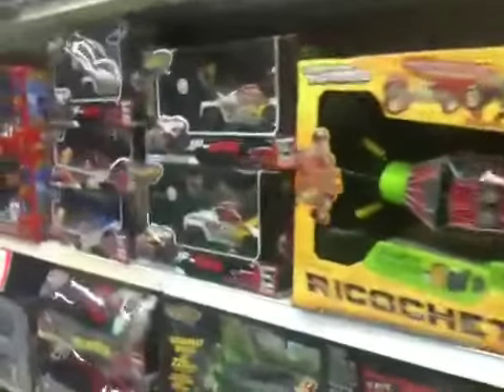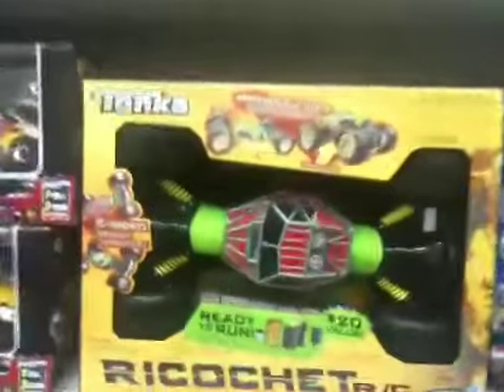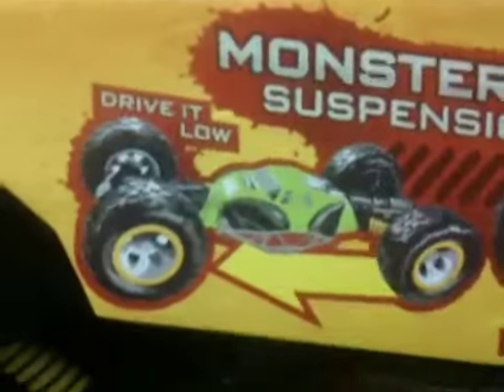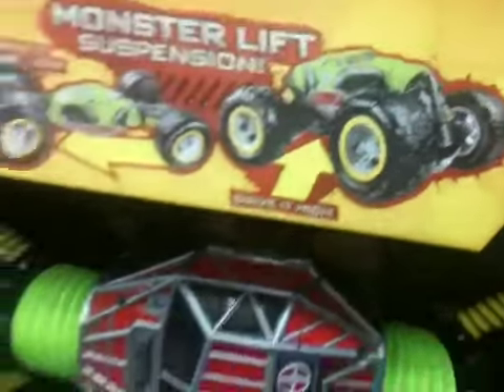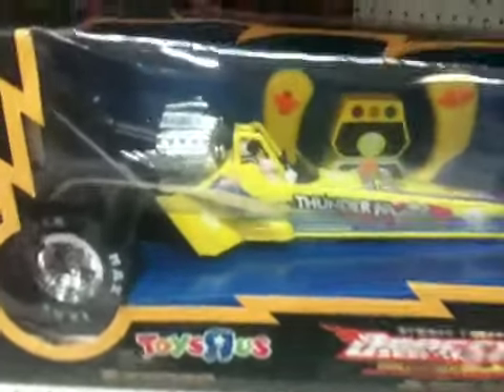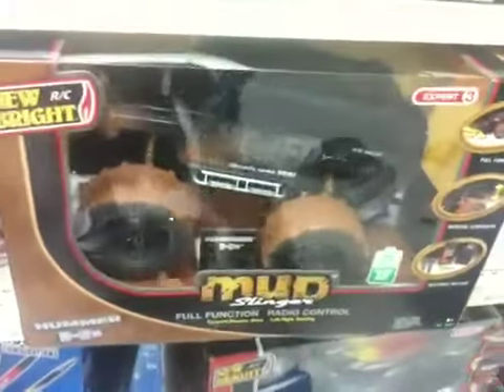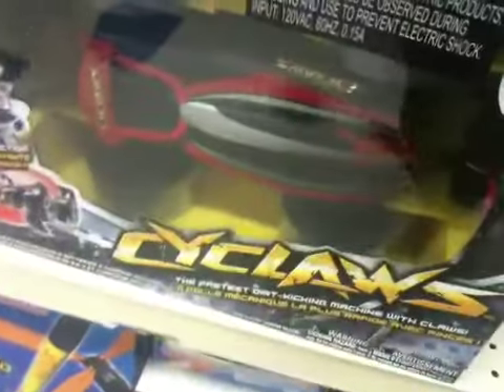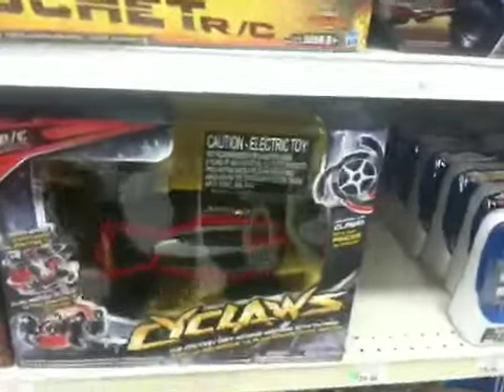Hot RC Cars Christmas 2010 Mike Mozart Win Toys Spy Cam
Hot new RC Cars at Toys R Us for Christmas 2010 iphone Spy Cam Video review by Mike Mozart on YouTube Sent from my iPhone